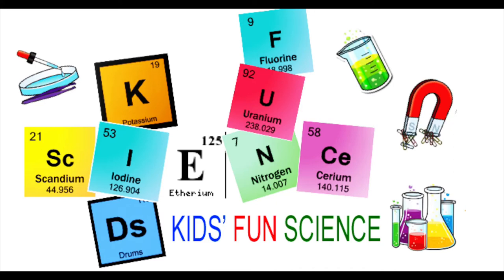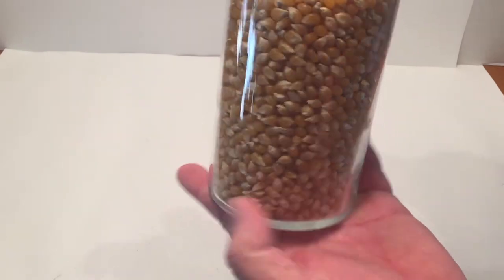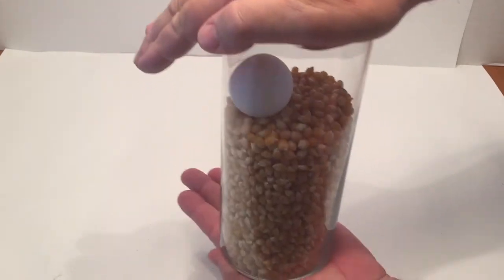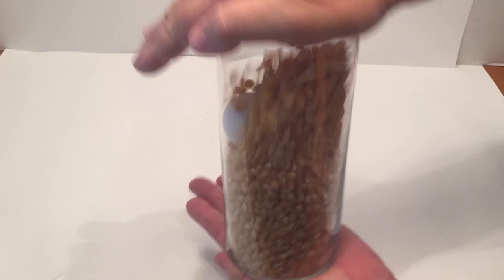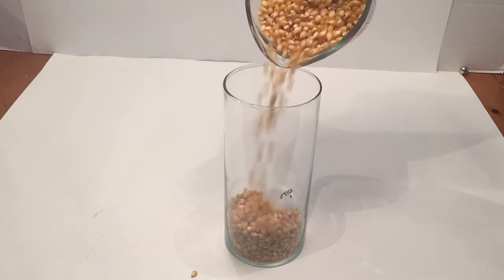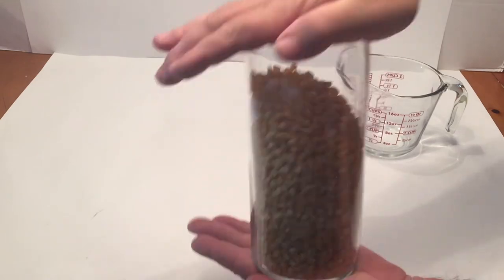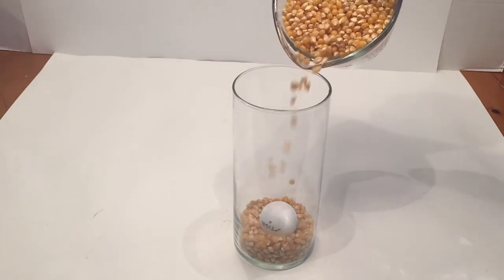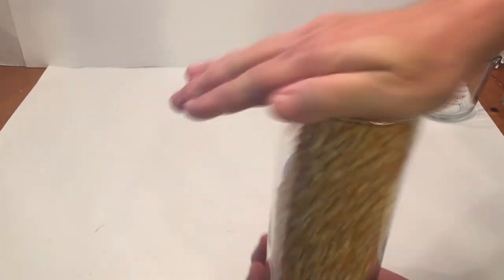POPCORN BUOYANCY EXPERIMENT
WGV Cylinder Vase, 4" W x 12" H, Floral Container, Glass Candle Holder

Ping pong balls 6 pack

PGN - 3/4" Inch (0.75") Precision Chrome Steel Bearing Balls G25 (10 PCS)

POPCORN BUOYANCY

PROCEDURE:

 1 Show them the container full of un-popped popcorn.
 2 Lay the metal ball on top of the un-popped popcorn and explain that the metal ball will turn into a ping pong ball.
 3 Shake the container gently. The metal ball will sink to the bottom, and the ping pong ball will rise to the top, making it look like the metal ball has transformed.

EXPLANATION
Objects with a density lower than the fluid that they are submerged in will float and objects with a greater density will sink. In this set-up, the un-popped popcorn form a coarse fluid. The metal ball has the highest density, the ping-pong ball has the lowest density, and the un-popped popcorn have a density somewhere in between. The fluid begins to flow when the container is shaken from side to side. The high-density metal ball sinks, while the low density ping-pong ball bobs up to the surface. If shown as a magic trick, it appears that the metal ball turns into the ping-pong ball. But this is not a Magic channel but a science one.